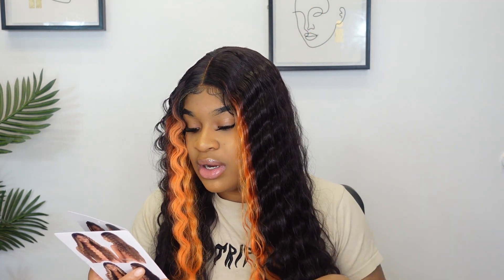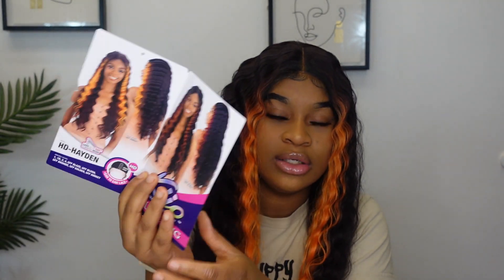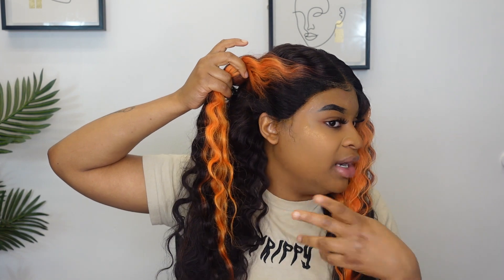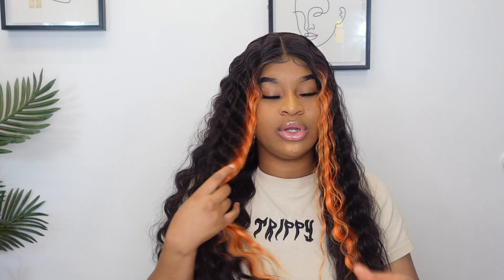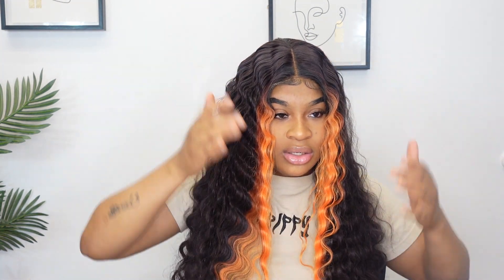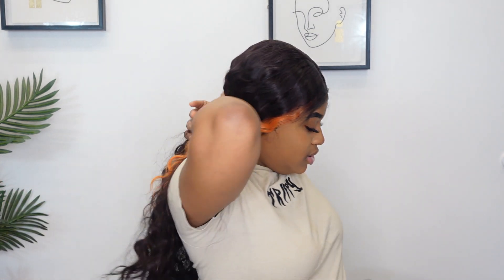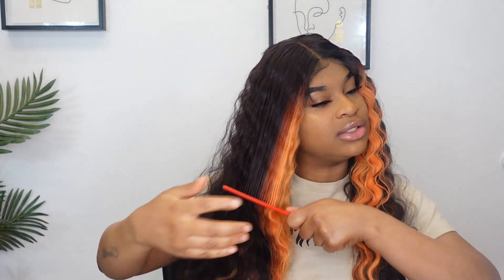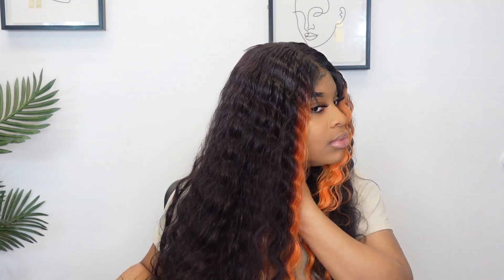Model Model Klio HD Lace Wig "HAYDEN" |EBONYLINE.COM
color   GFFSUNSET
Special Color & Mix Red / Burgundy Mix, Blonde Mix
Crimp Wavy